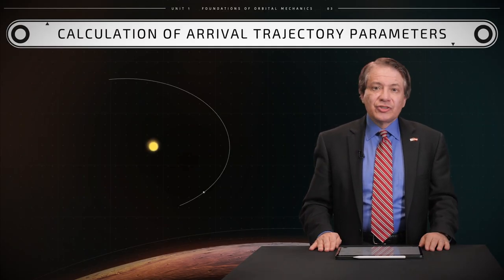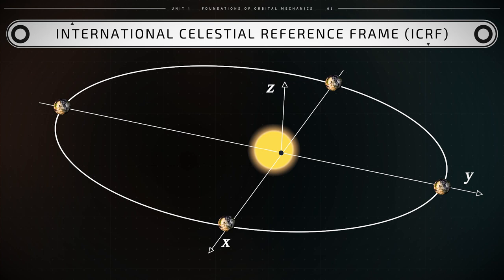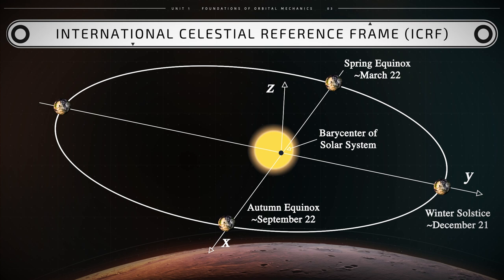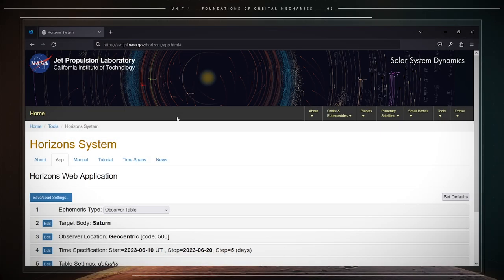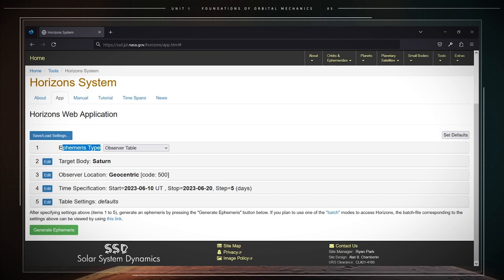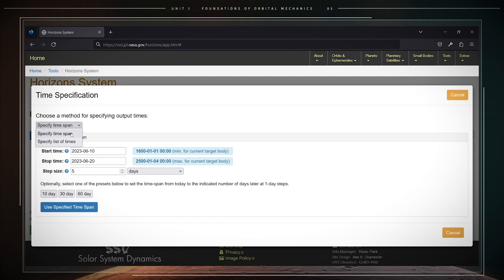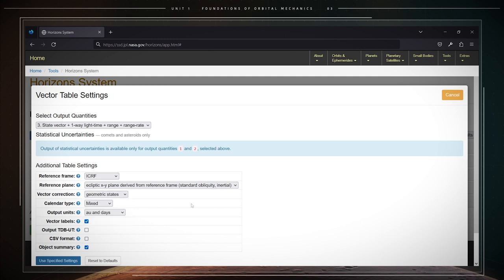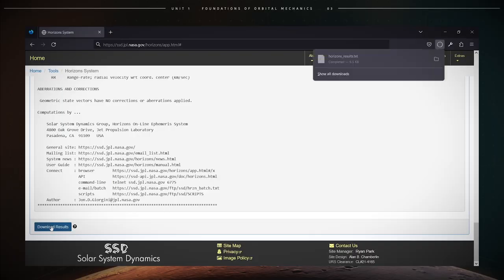International Celestial Reference Frame – NASA’s Horizons System | iMooX.at